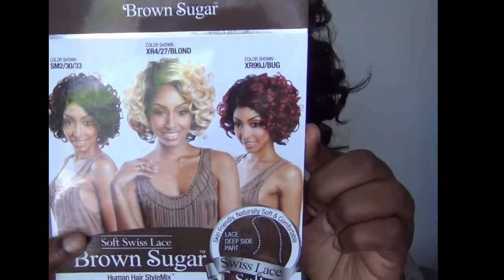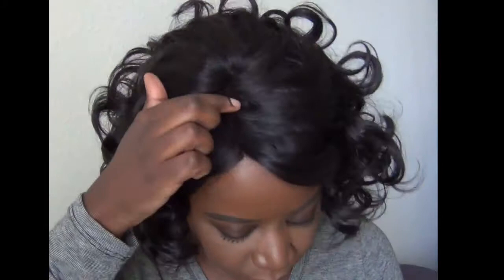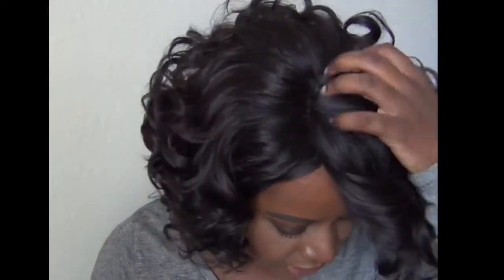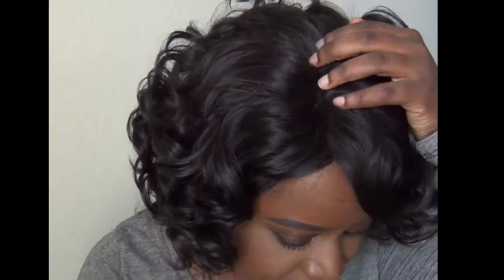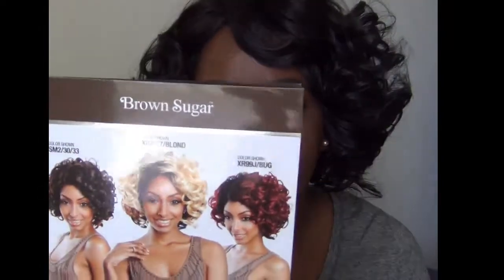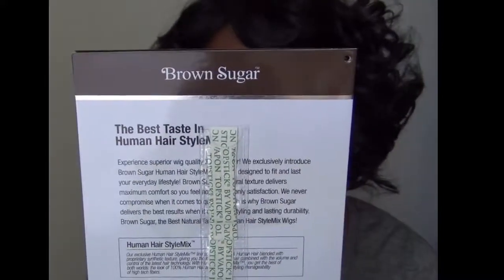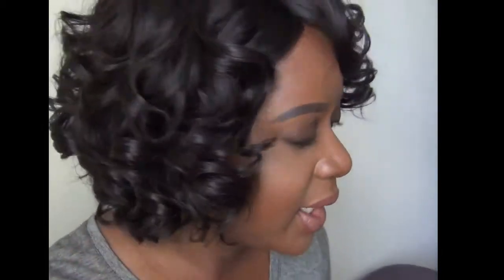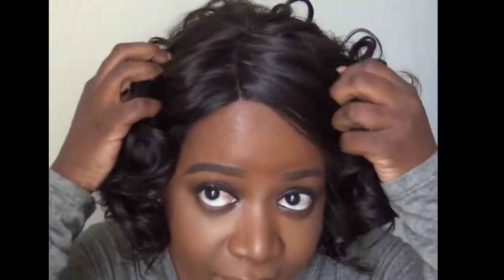Brown Sugar ~ Style BS208